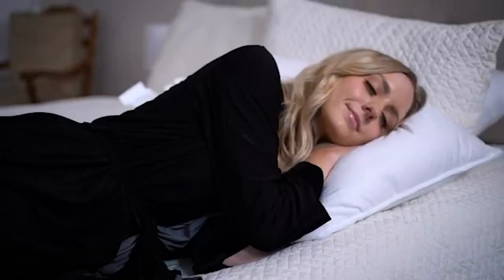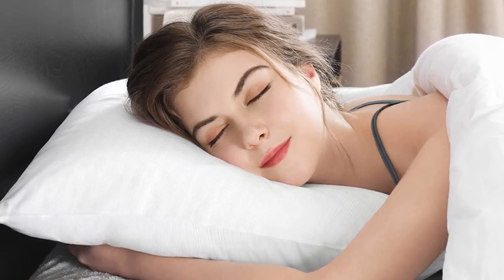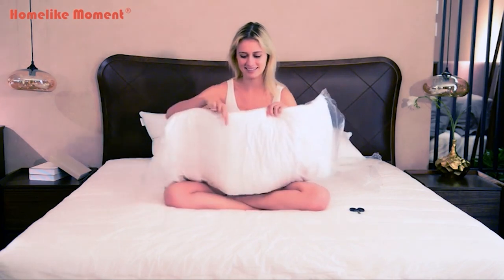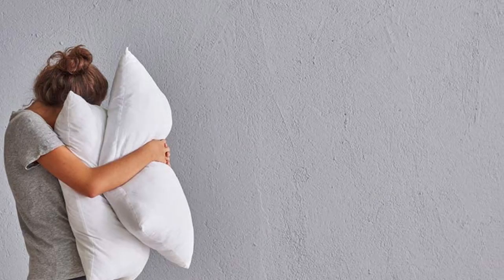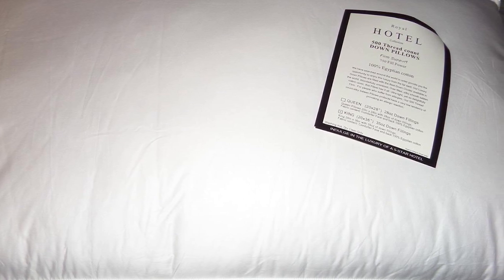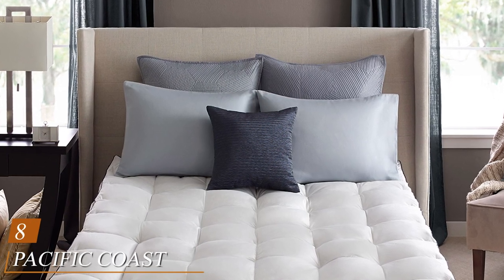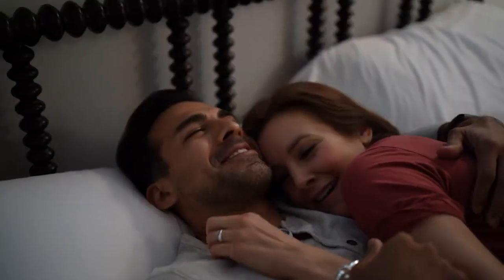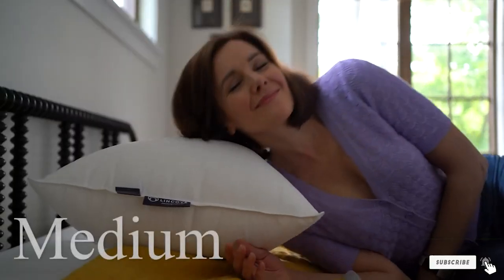Top 10 Best Down Pillows in 2024 | In-Depth Reviews & Buying Guide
Links to the Best Down Pillows we listed in today's Down Pillow review video:

1 . downluxe Goose Feather Down Pillow
2 . Homelike Moment Down Feather Pillow
3 . Lincove White Down Luxury Sleeping Pillow
4 . East Coast Bedding Premium European Goose Down Pillow
5 . puredown Natural Goose Down Feather Pillow
6 . Royal Hotel’s Adjustable-Height Down Pillow
7 . Continental Bedding Superior 100% Down Pillow
8 . Pacific Coast Feather Around Pacific Coast Double
9 . Luxurious Premium Goose Down Pillow
10 . Luxuredown White Goose Down Pillow

What are the Best Down Pillows in 2024?

In today's video we reviewed the Top 10 Best Down Pillows on the market in 2023. We made this list based on our personal opinion and we ranked them in no particular order, after doing our research based on their prices, quality, durability, brand reputation and many more.

After watching this video you will know which are the best budget, top selling and top rated Down Pillow on the market today.

If you choose from this list you can be sure that you buy one of the best Down Pillows available today.